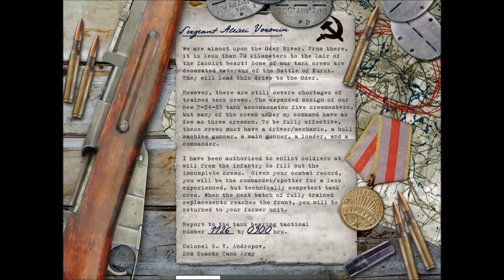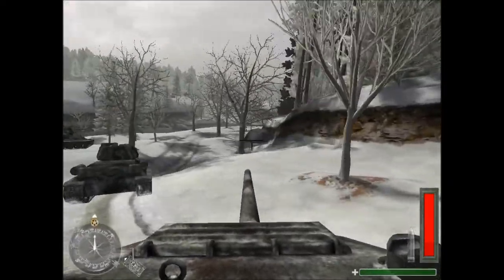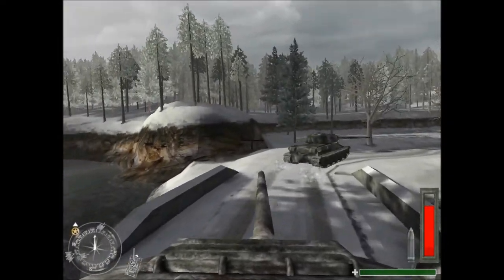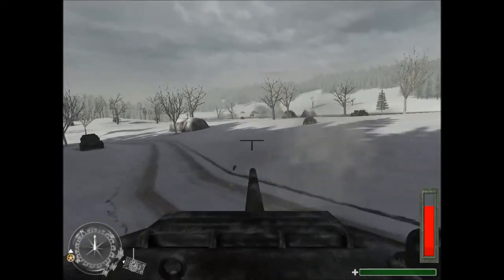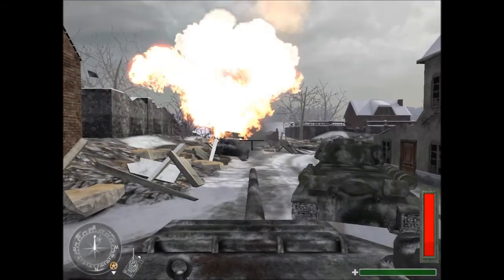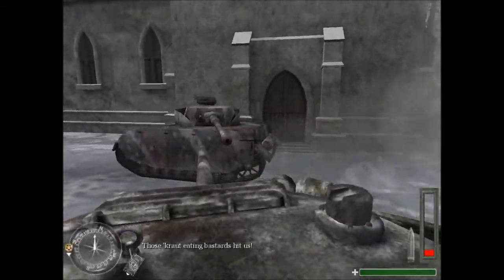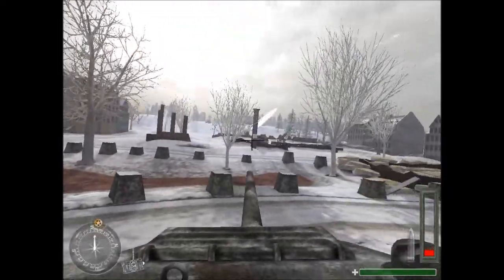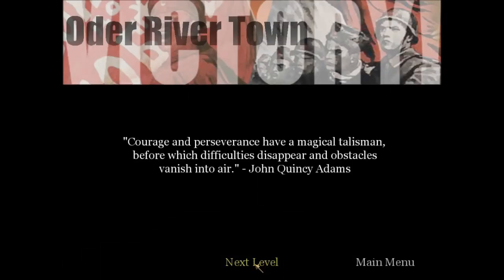Lets Play Call Of Duty Part 18 (Brute Force)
In this episode we have a tank battalion to fight against the Panzer tanks and we are using the famous T-34 tanks